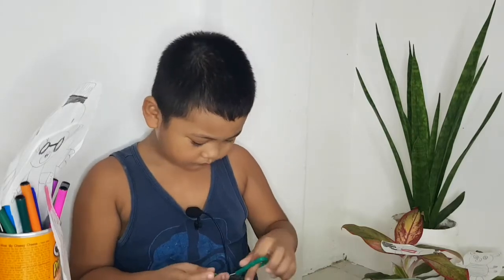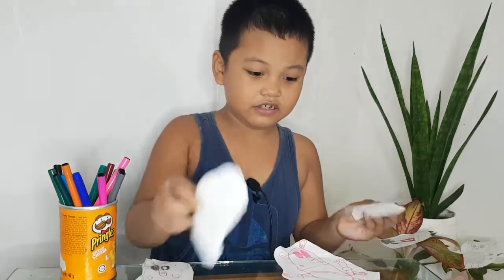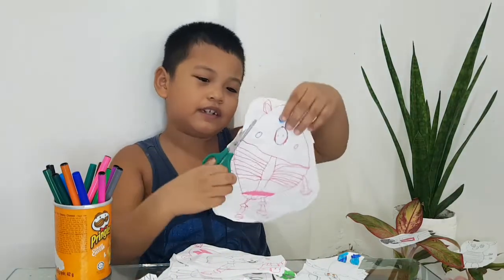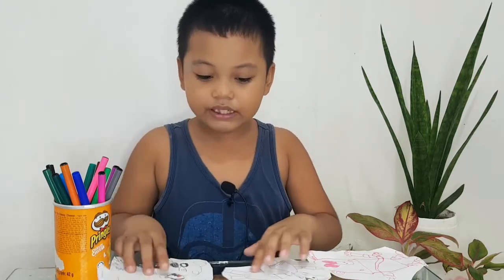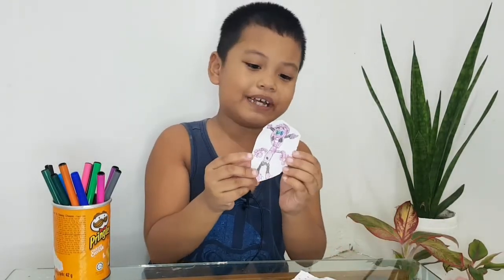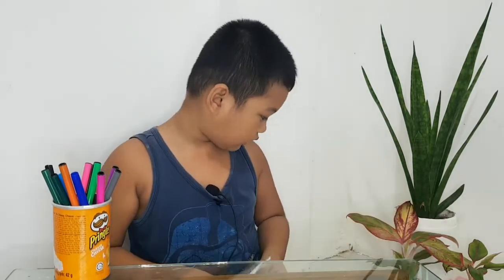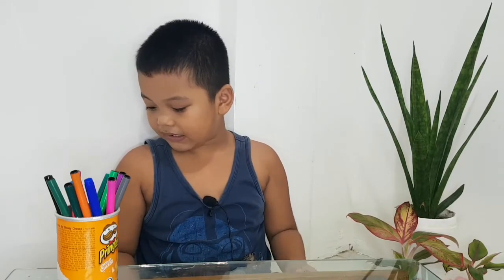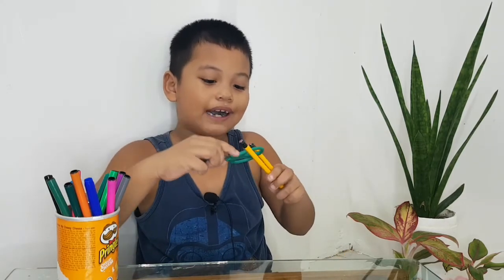Showing off his drawings | Kai Kai's Vlog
He loves to draw and these are just some of his drawing collections..